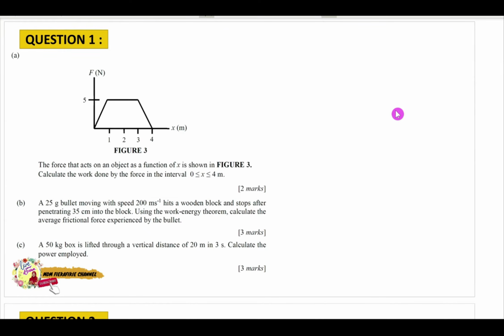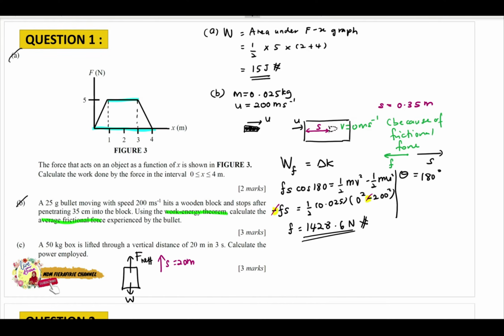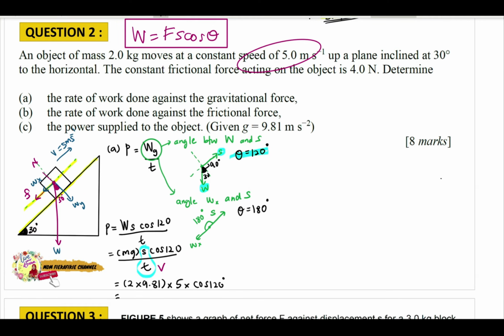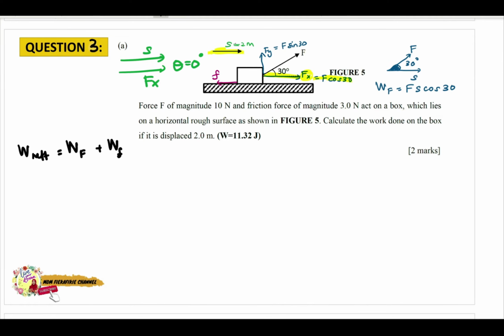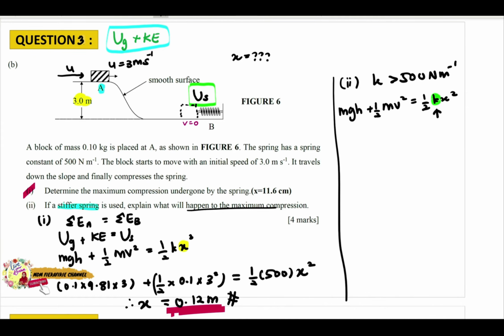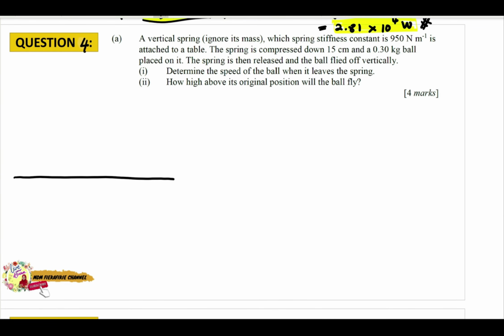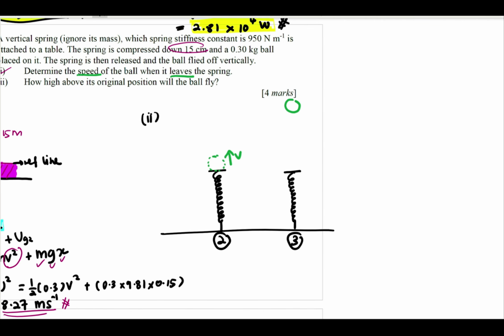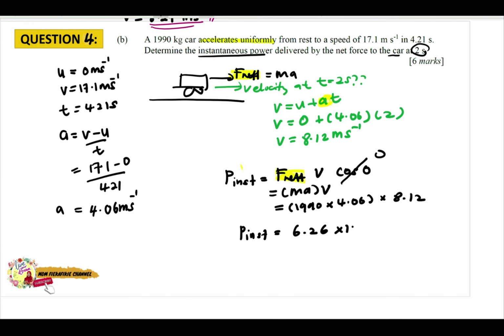QUESTIONS DISCUSSION (Chapter 4): Work, Energy, Power | Matriculation Physics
QUESTIONS DISCUSSION (Chapter 4): Work, Energy, Power